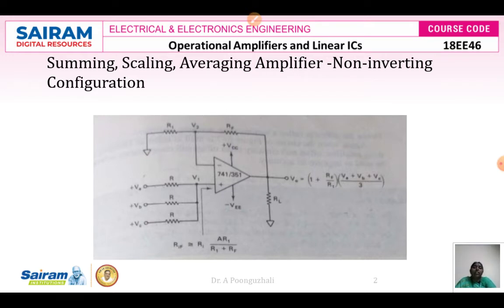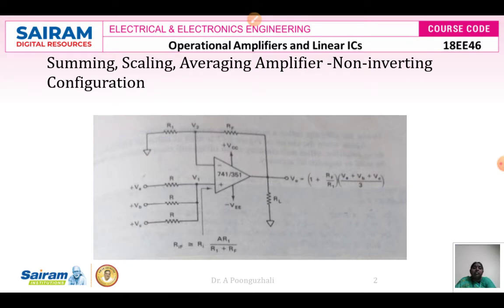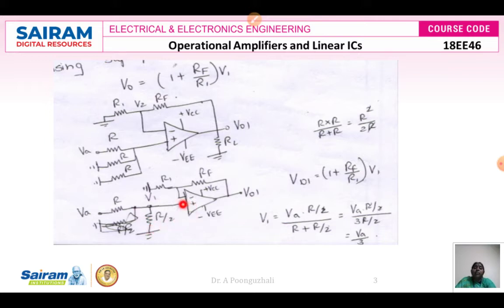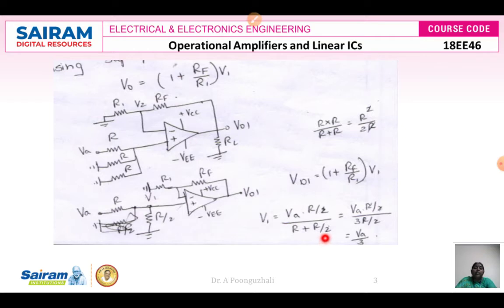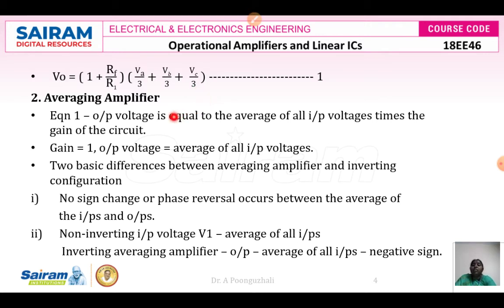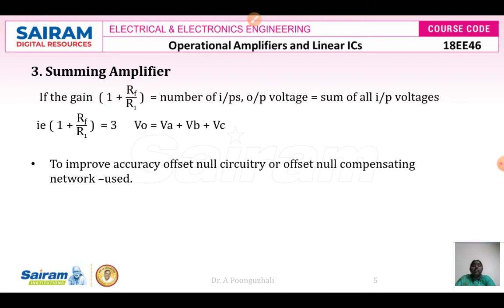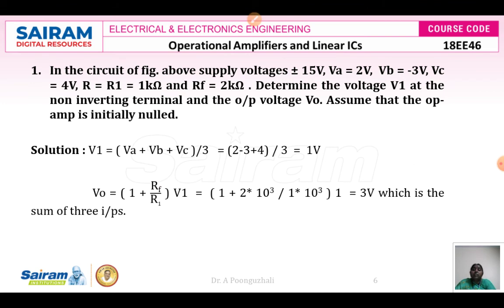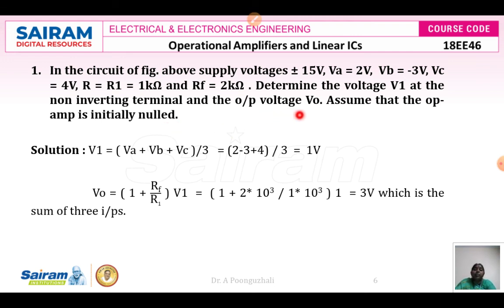Lecture video 9_18EE46_Module1_Summing,Scaling,Averaging amplifier